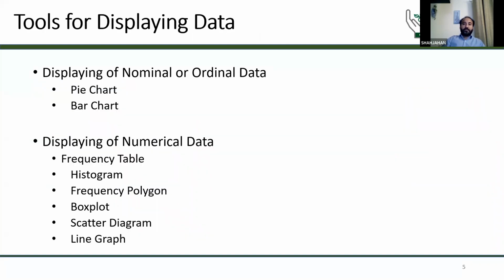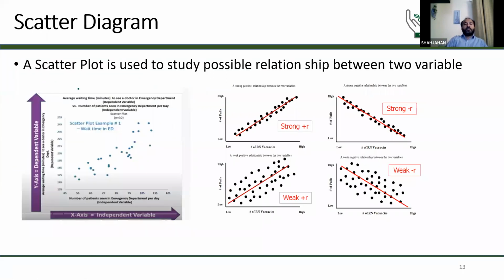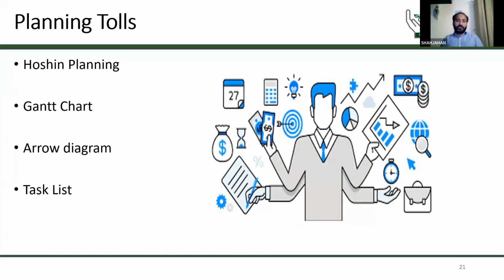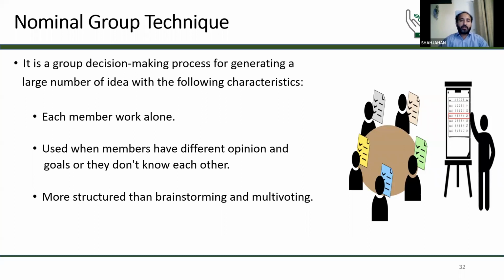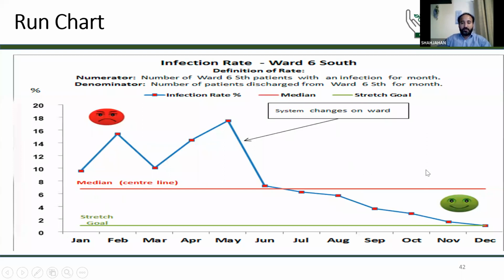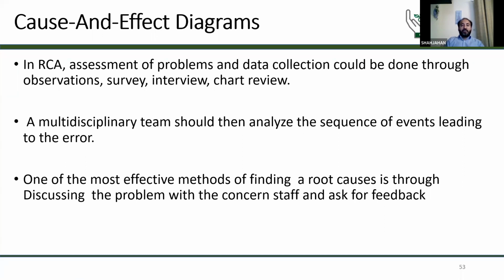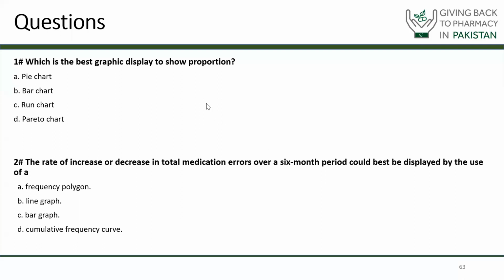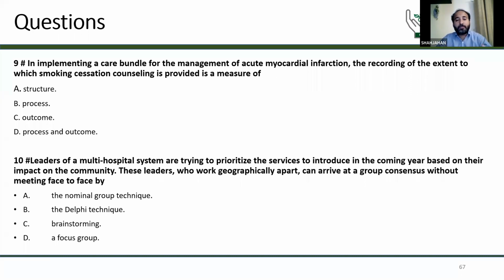CPHQ Preparatory Classes Lecture 4 by Dr. Shahjahan Shah - Cohort II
CPHQ Preparatory Classes | Lecture 4 | Dr. Shahjahan Shah | Cohort II | Giving Back to Pharmacy in Pakistan (GBTPP)

The CPHQ (Certified Professional in Healthcare Quality) Preparatory Classes – Cohort II continue with Lecture 4, focusing on advanced knowledge and skills essential for success in the CPHQ exam and effective practice in healthcare quality management. This session emphasizes performance improvement, patient safety, and leadership in driving healthcare excellence.

Led by Dr. Shahjahan Shah, Lecture 4 provides participants with expert insights into applying evidence-based quality tools, strengthening healthcare processes, and advancing a culture of safety and accountability within organizations.

Key Learning Points:

Deep dive into healthcare quality frameworks and exam-relevant concepts

Practical strategies for performance and process improvement

Building effective leadership approaches for healthcare quality

Enhancing patient safety and organizational accountability

The CPHQ Preparatory Program by Giving Back to Pharmacy in Pakistan (GBTPP) continues its mission to empower professionals, strengthen systems, and align Pakistan’s healthcare with international best practices in quality and safety.